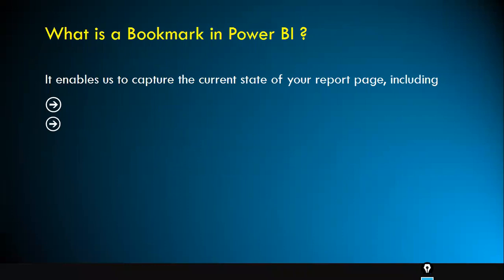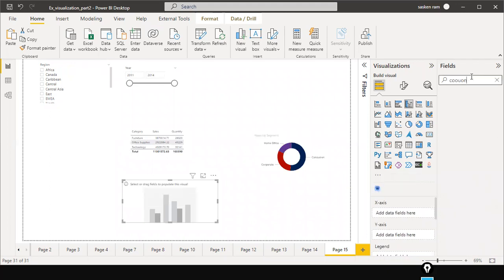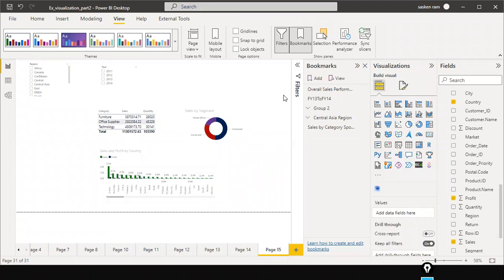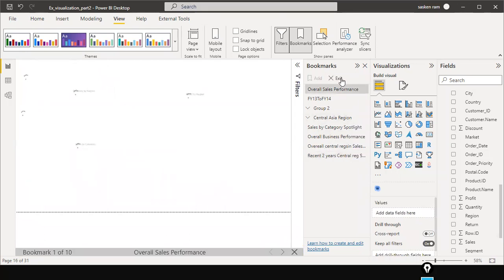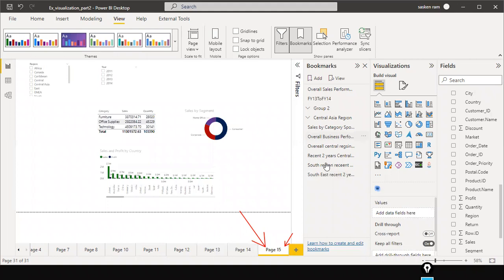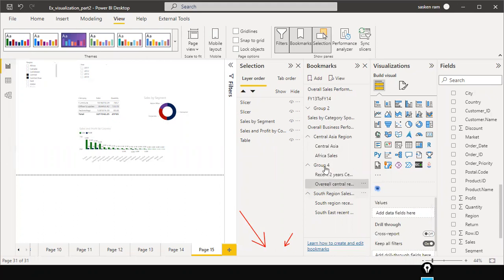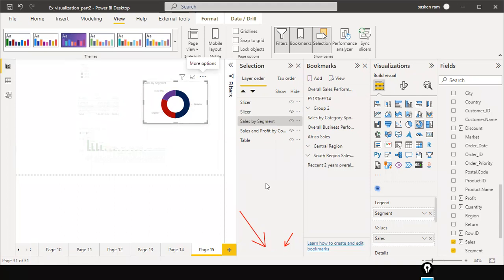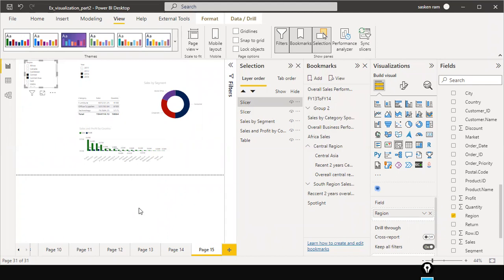Bookmarks in Power Bi